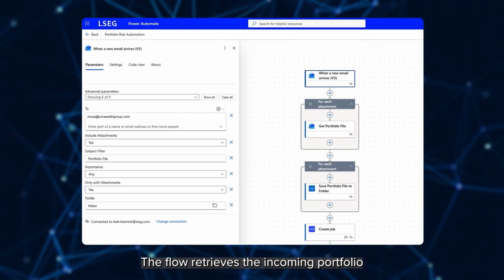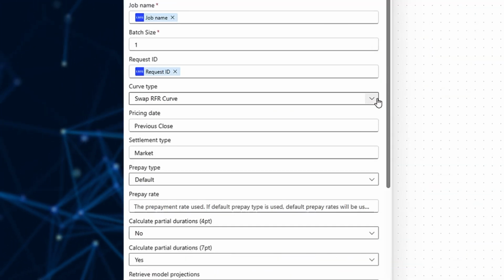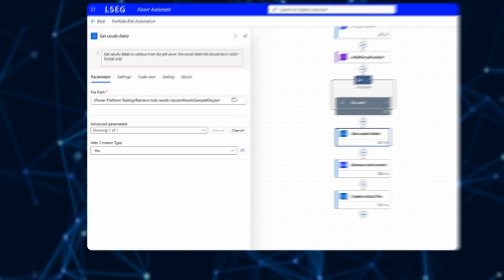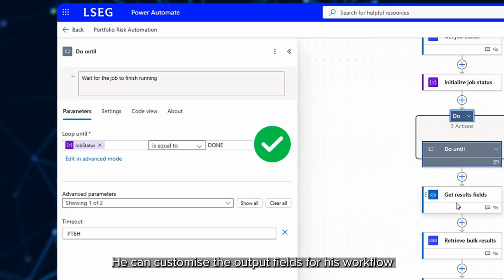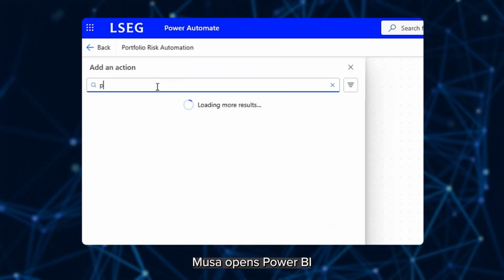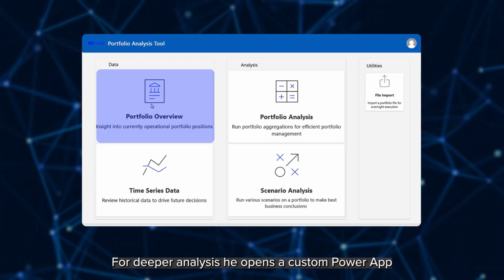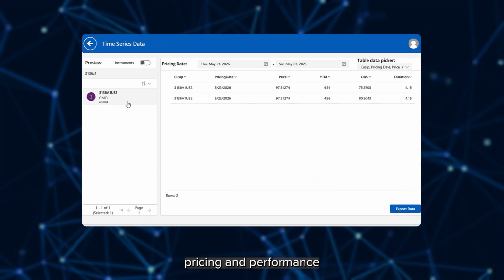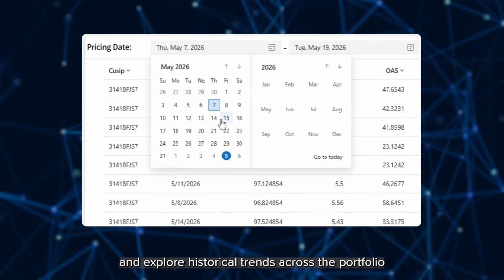LSEG Yield Book in Power Platform | Daily analytics- automated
In this video, discover how LSEG Yield Book integrated with Microsoft Power Platform helps portfolio managers, risk teams, and analysts automate, operationalise, and visualise fixed income analytics—without coding.

Learn how to embed daily fixed income analytics into an always-on, automated workflow - to move faster with better insights.
By connecting Power Automate, Power BI, and Power Apps, you can:
-Automate portfolio processing and risk reporting
-Eliminate manual workflows and reduce operational friction
-Deliver real-time analytics directly into dashboards and applications faster
-Empower teams with low-code tools—no specialist development required
-Integrate seamlessly with Excel, databases, and email systems

Turn analytics into action by embedding Yield Book directly into your daily workflows—so insights are ready when decisions need to be made.